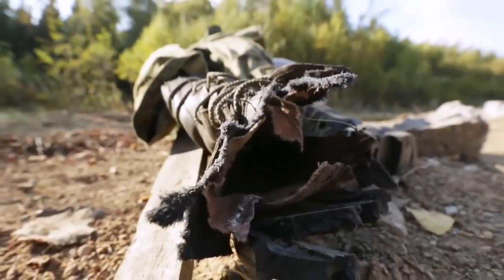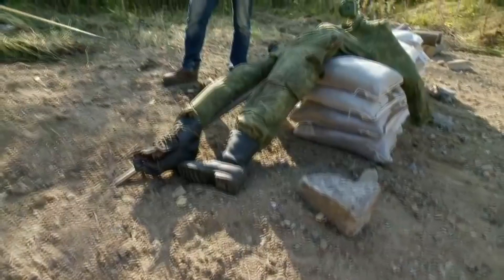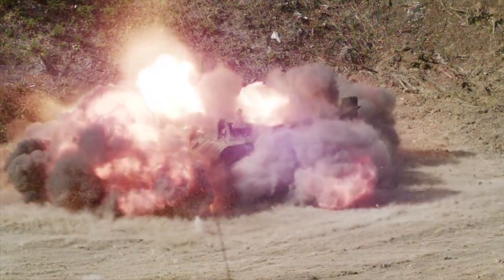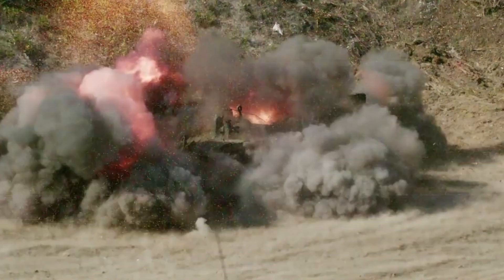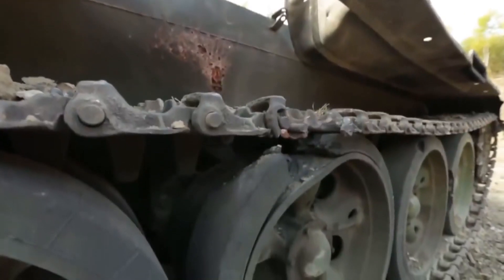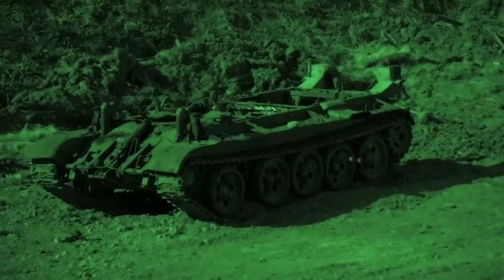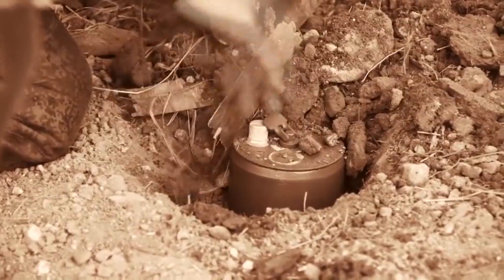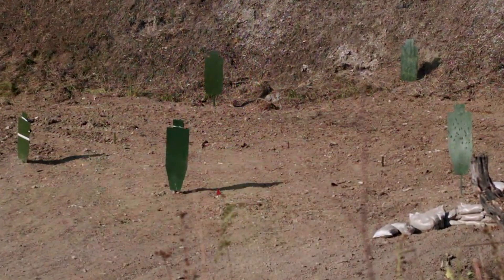взрыв мин способных лишить жизни миллионы людей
Hello, my name is Oleg  and I  blogger from Russia
The motto of my channel: "Let's love each other, how God loves us all!"
My videos are just small stories about life. Here you will find videos that will be of interest to you ... And if you do not find, write me and I will create a video for you ...
"Ding-ding" - click on the call, so as not to miss the most interesting videos.
With love for you

Liked the video, put Like. Want to see the sequel,

좋아하는 비디오를 좋아했습니다. 속편을보고 채널을 구독하고 벨을 클릭하십시오.